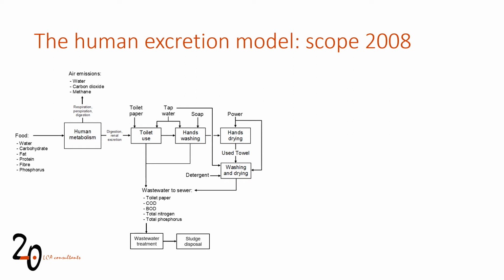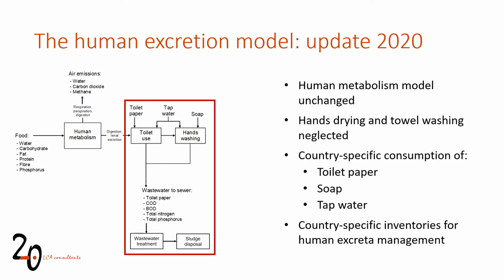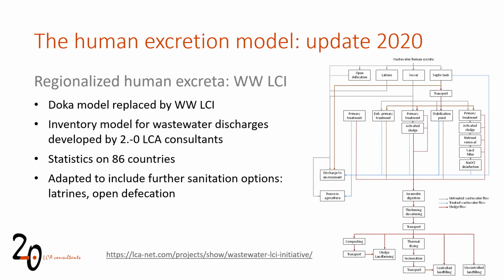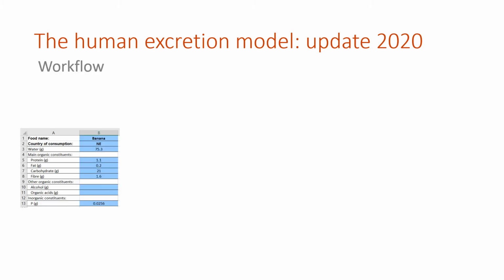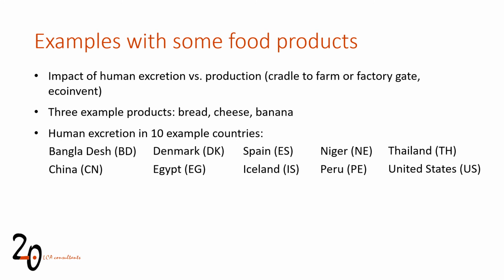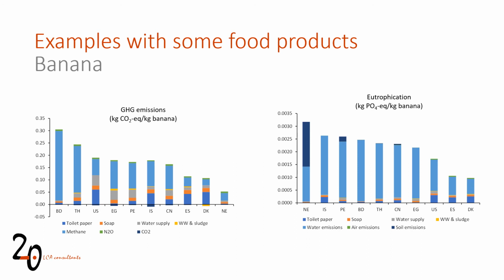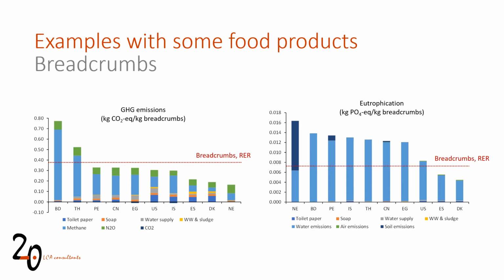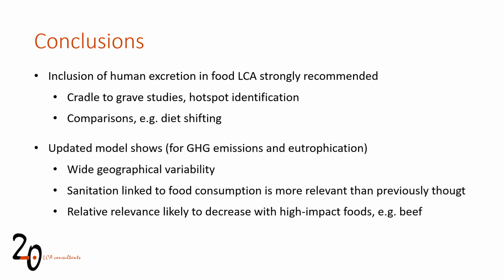Country-specific life cycle inventories for human excretion of food products.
Presented at the 12th International Conference on Life Cycle Assessment of Food. Virtual from Berlin, Germany, 13-16 October 2020